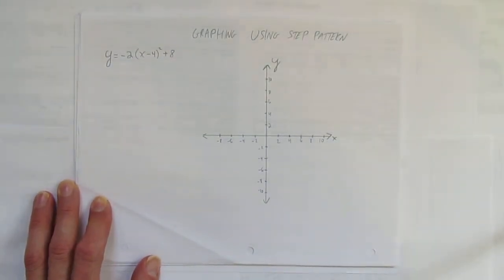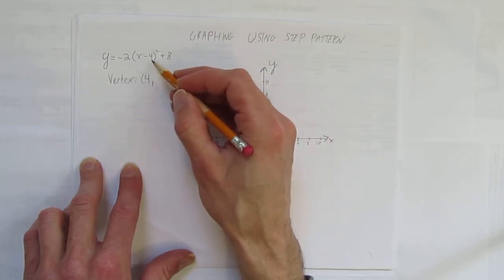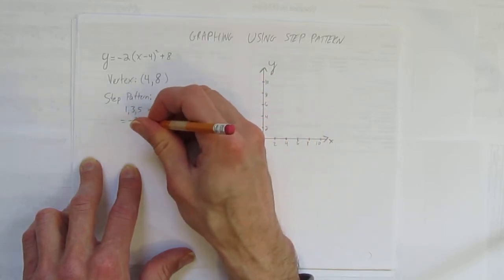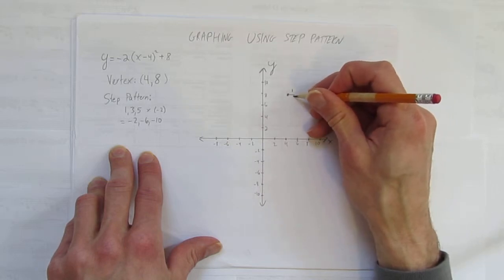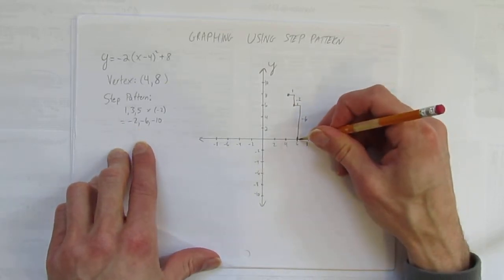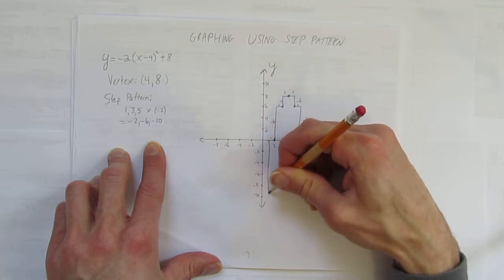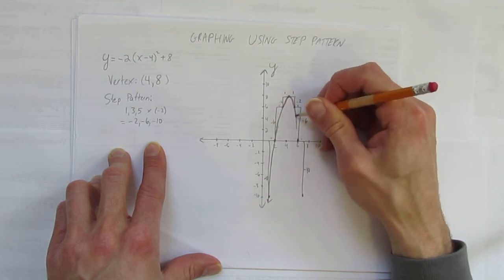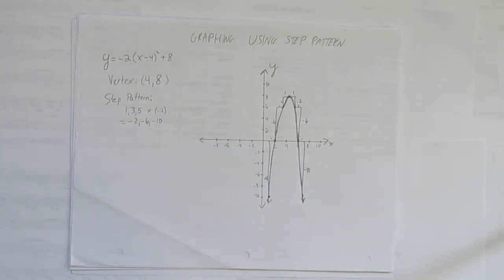GRAPHING USING STEP PATTERN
MAIN RELEVANCE: MCF3M, MCR3U
This video shows how to graph a quadratic by using the vertex and the step pattern.